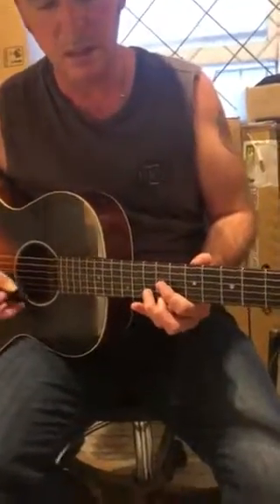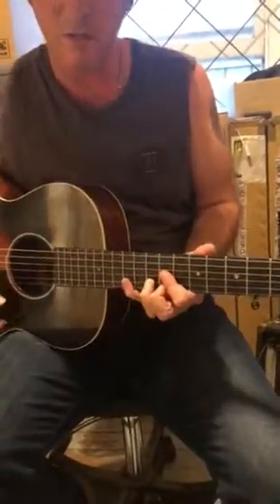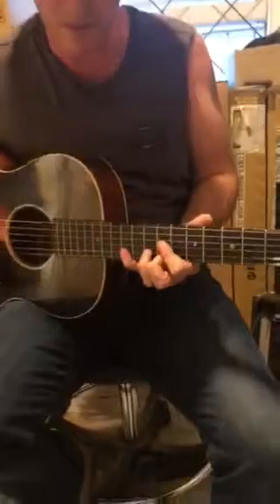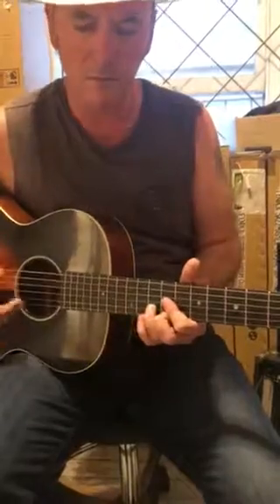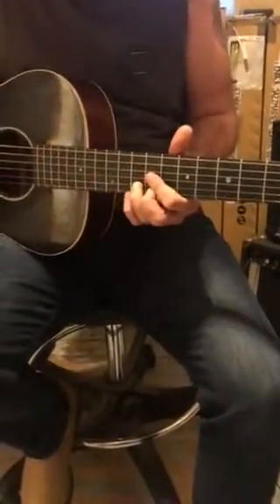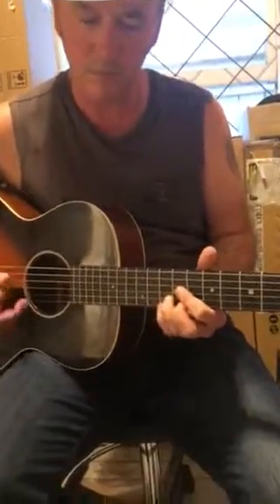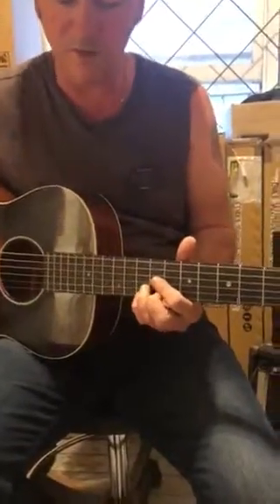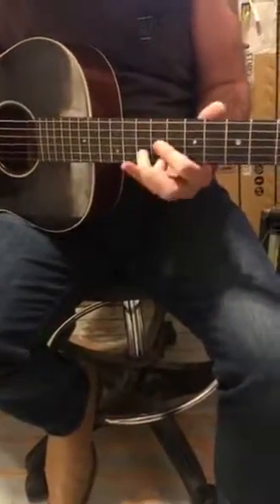Darcy wk 10